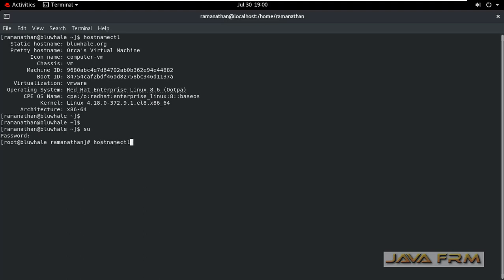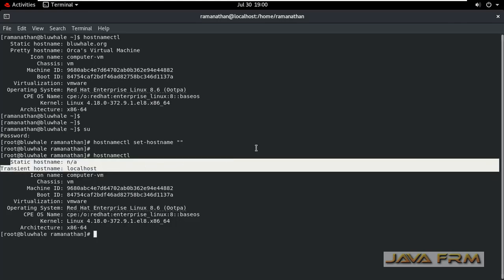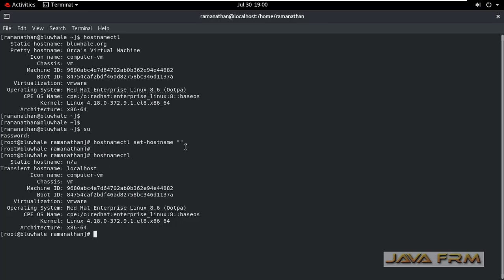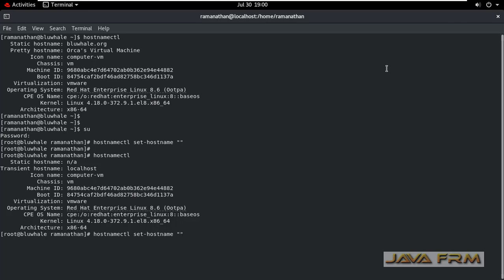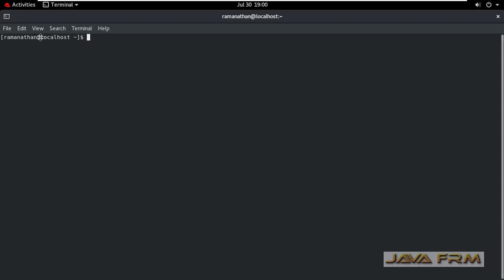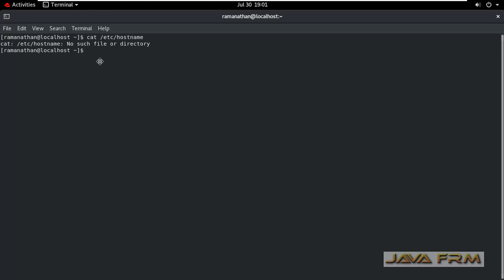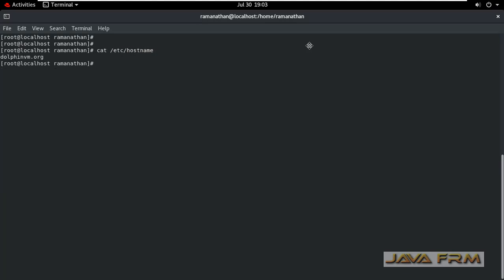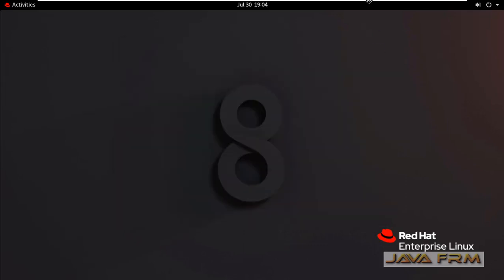How to clear or reset hostnames using hostnamectl command in RHEL 8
In this video we are going to see how to clear or reset the hostnames using hostnamectl command in Red hat Enterprise Linux 8 (RHEL 8).